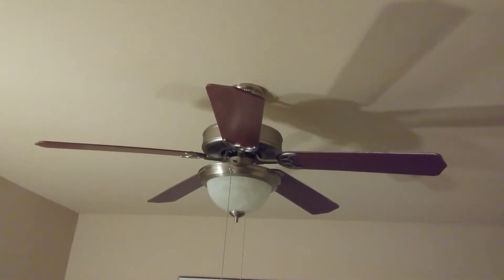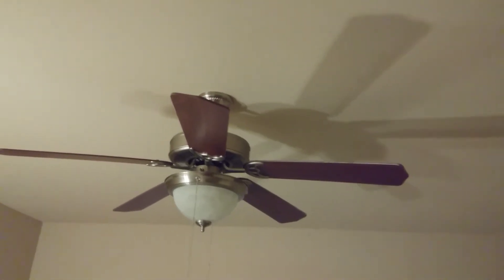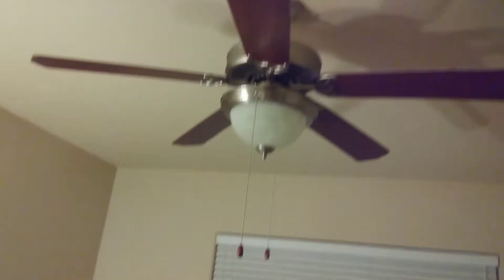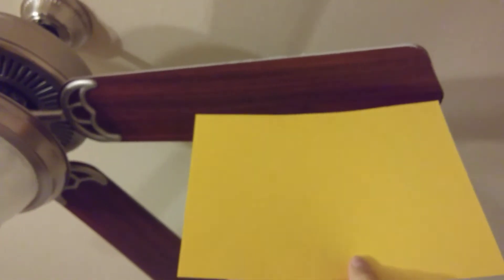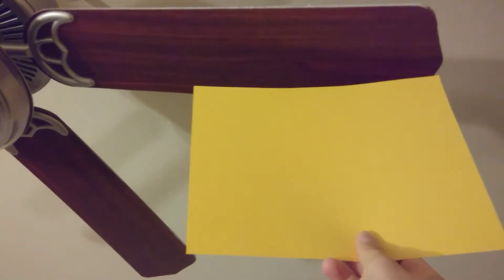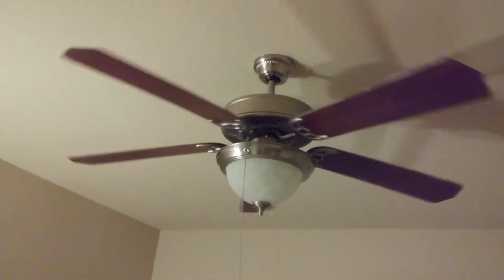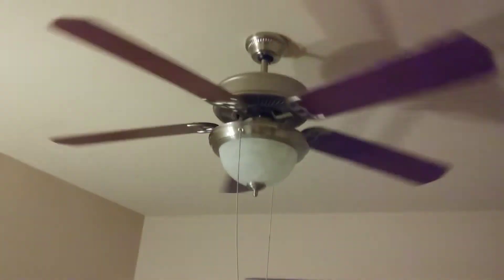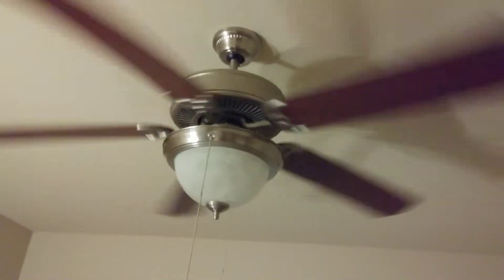The Ceiling Fan Problem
Use the information in this video to determine how fast - in angular speed and linear speed - the end of each blade is moving.